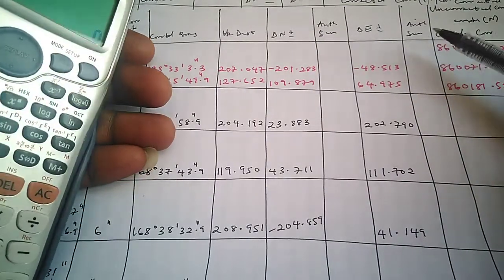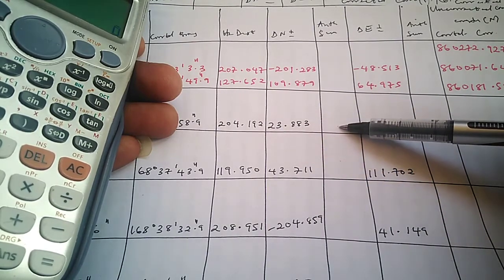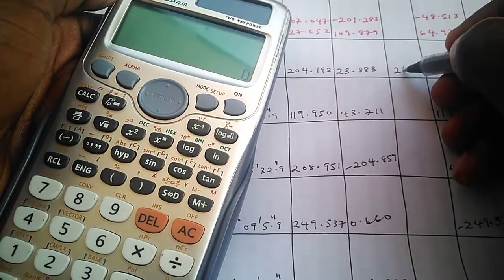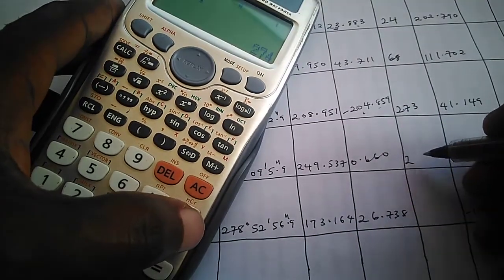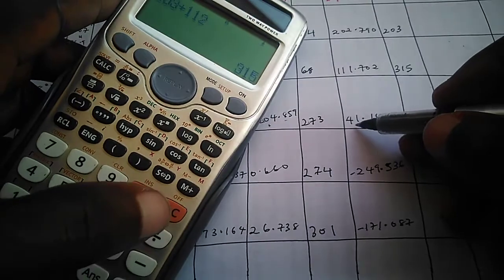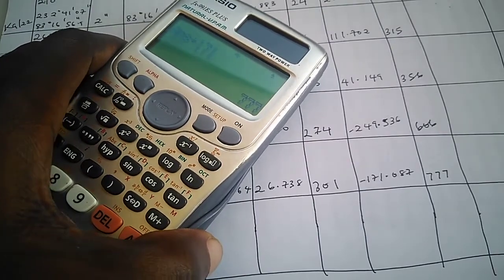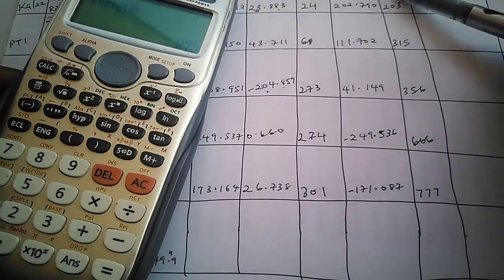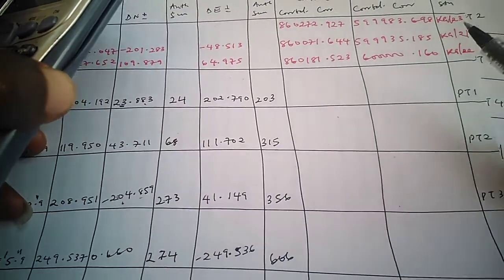How to Calculate Arithmetic Sum in Traverse Computation 2025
Arithmetic Sum in Traversing in Traverse Computation